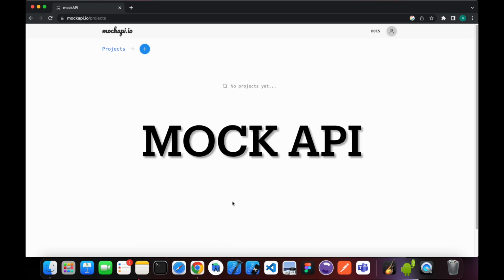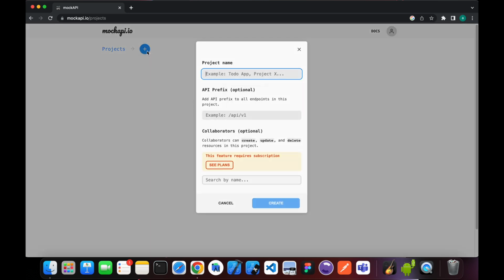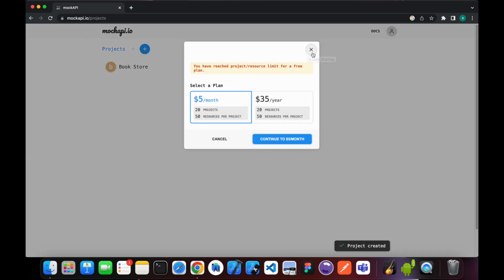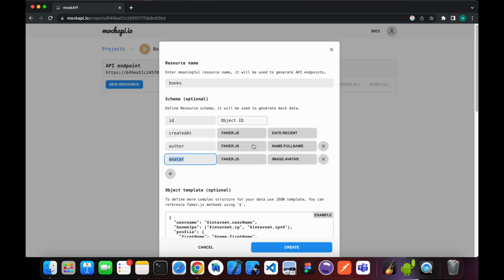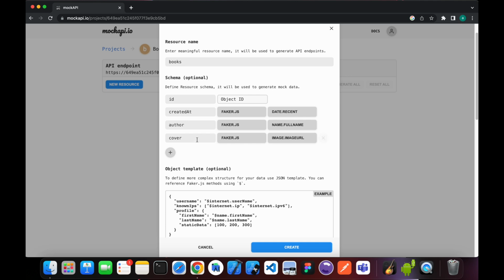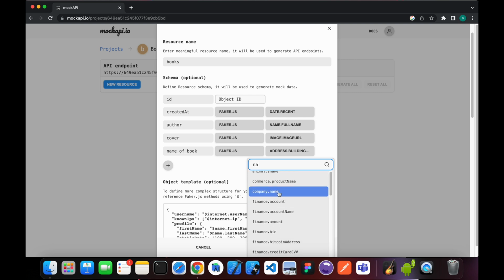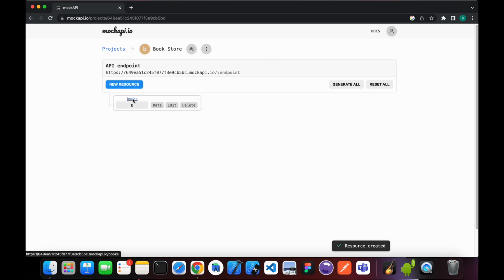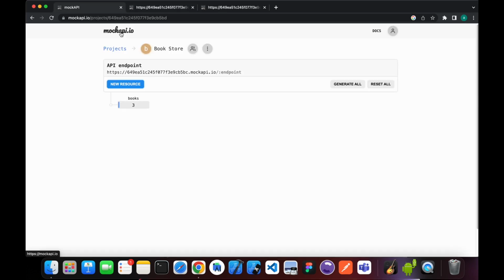How To Create Free APIs With Database | Support GET, POST, DELETE, PUT Requests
In this video, we will show you how to create APIs that we can generate free APIs with a database. We will guide you through the process of using an API to retrieve data and demonstrate how to set up a mock server for your API calls. Whether you're new to React Native or simply want to learn how to fetch data from APIs or post and delete data too, this tutorial is perfect for you.

The easiest way to mock REST APIs, Quickly setup endpoints, generate custom data, and preform operations on it using RESTful interface